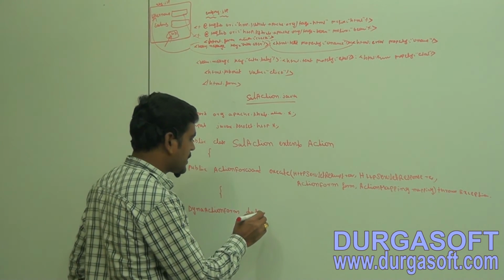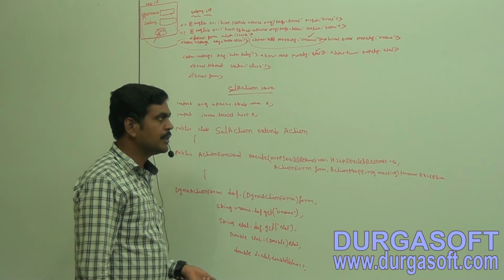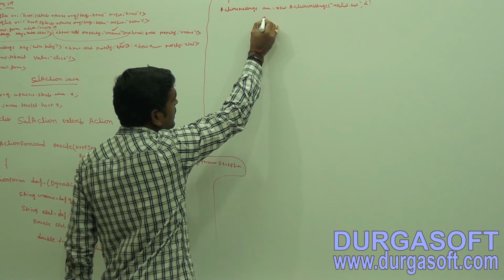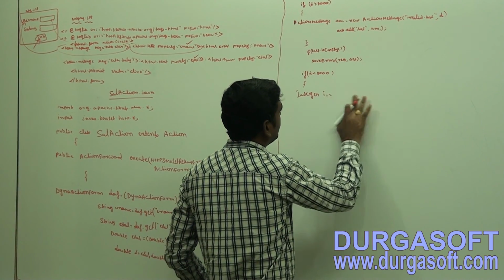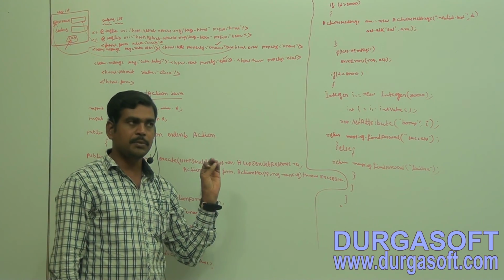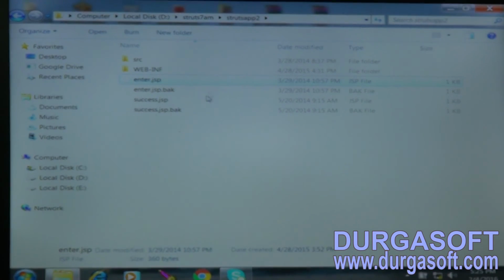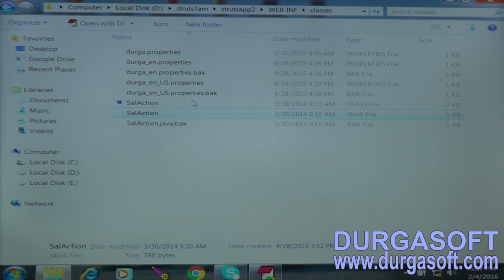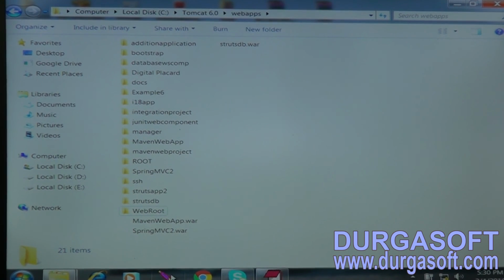Java Framework || Struts part - 9 by Anjireddy